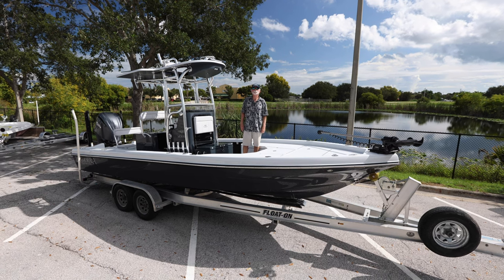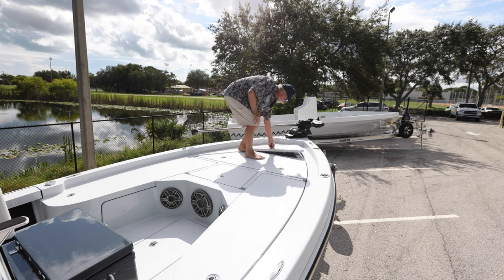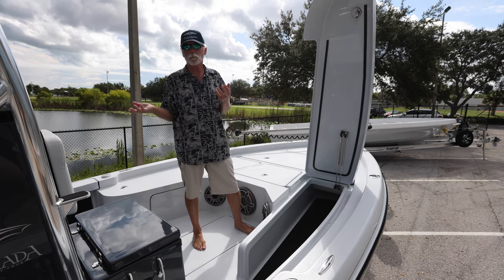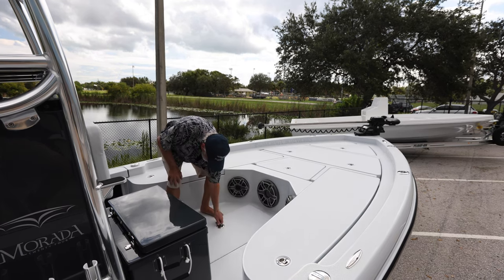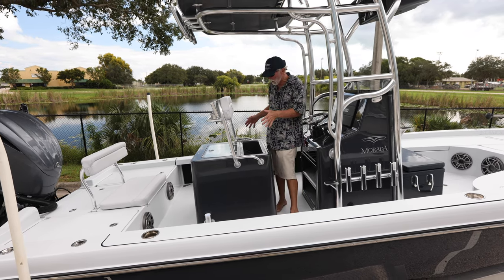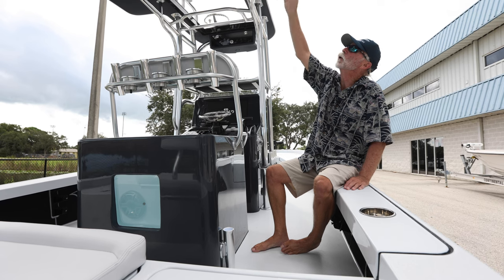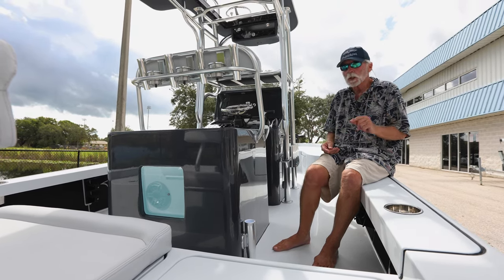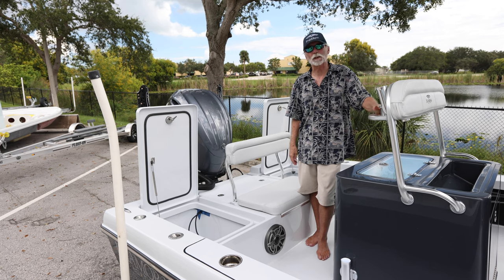Islamorada 24 New Deck Layout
Bob Chew walks you through the new deck layout for the Islamorada 24!